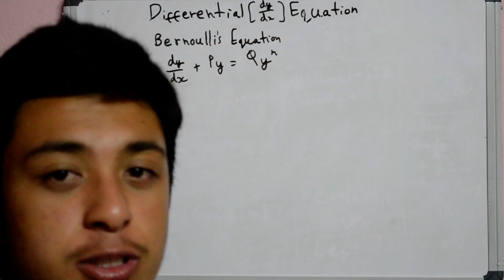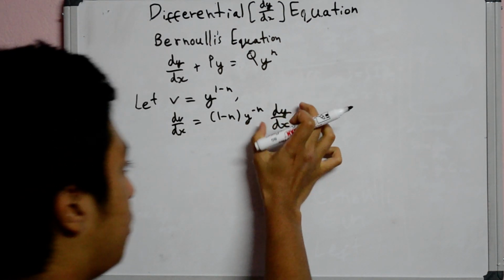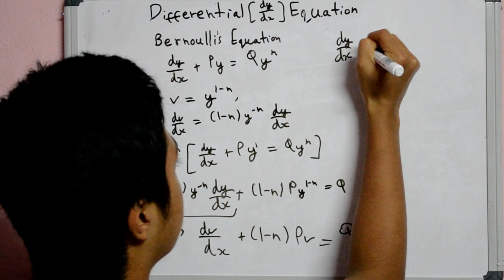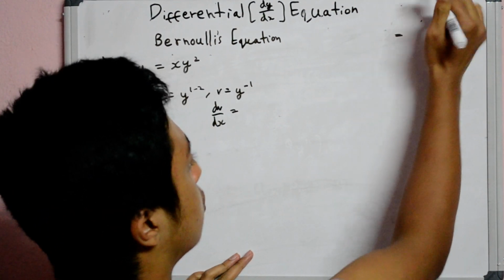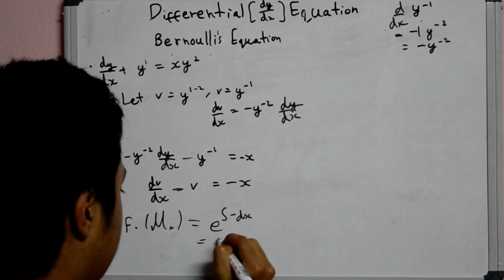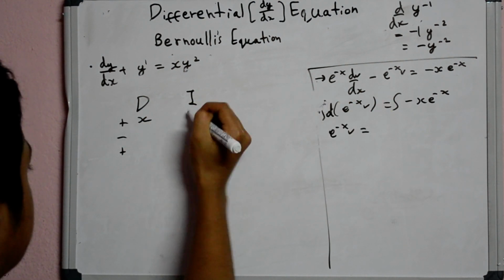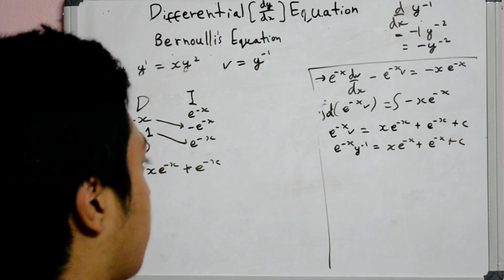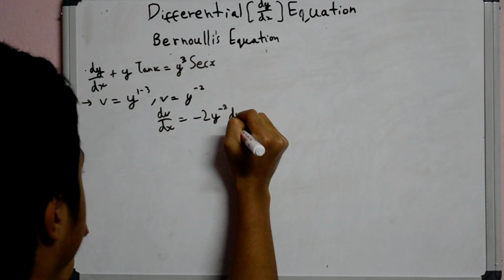Bernoulli's Equation for differential equations. SLC Board Examination.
I hope you learned how to solve Benoulli's equation (by converting it into a Linear form).